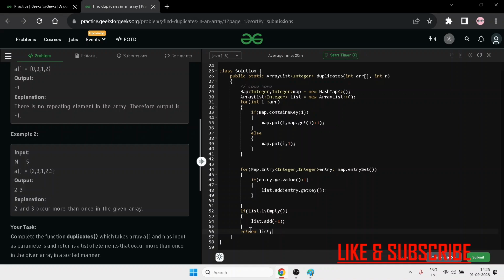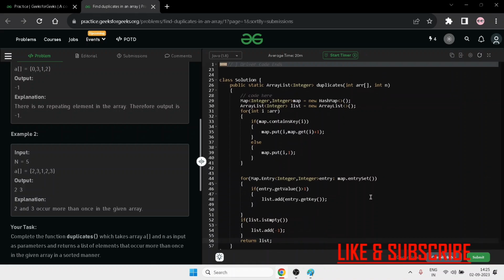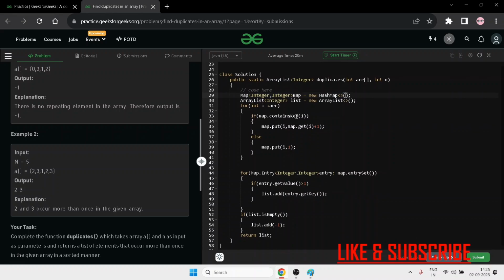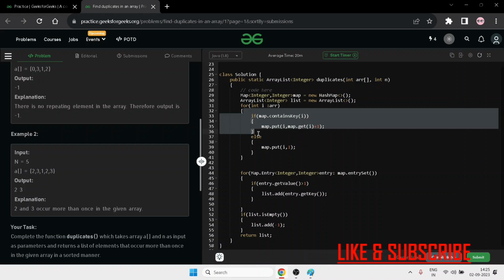geeksforgeeks find duplicates of an array using JAVA#geeksforgeeks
Easy Explanation Duplicates in Array